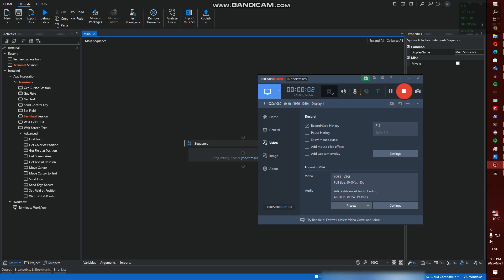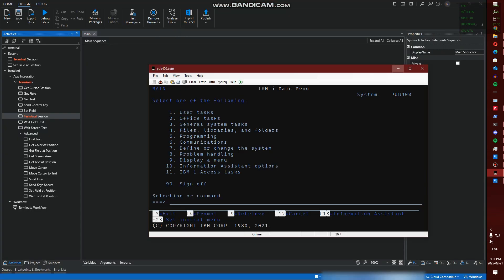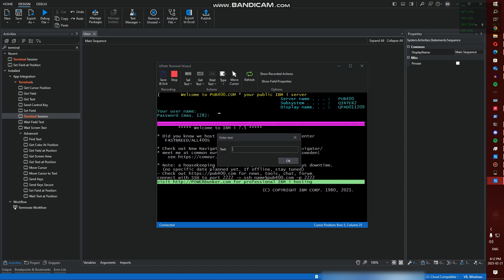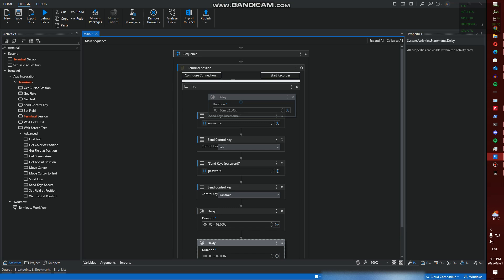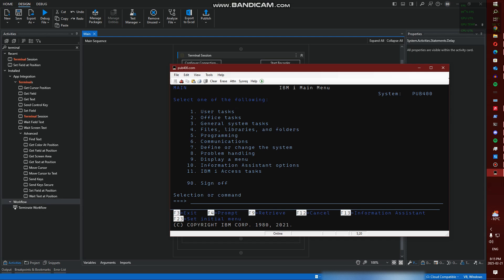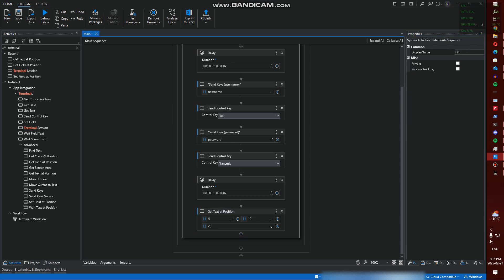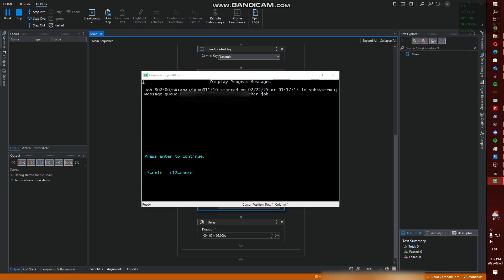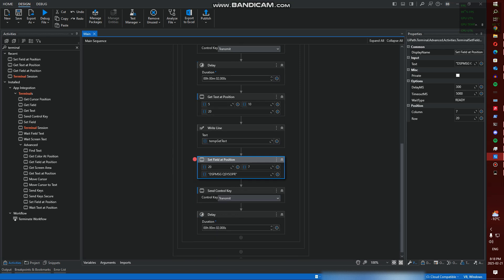How to Use UiPath Terminal Activities - IBM i Series AS/400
Basic overview of how to use the UiPath terminal activities to connect to an IBM i Series AS/400 system. Steps are also applicable to any other terminal.